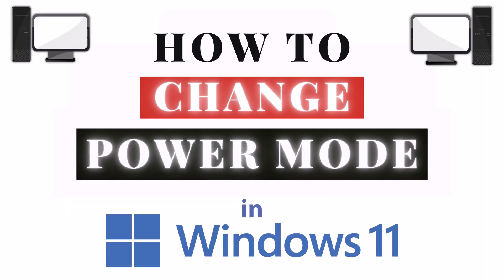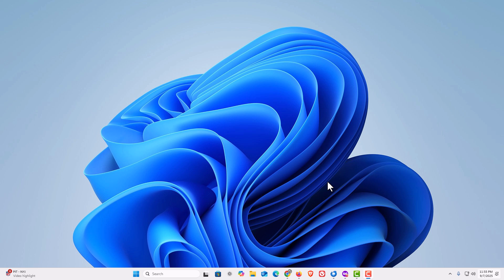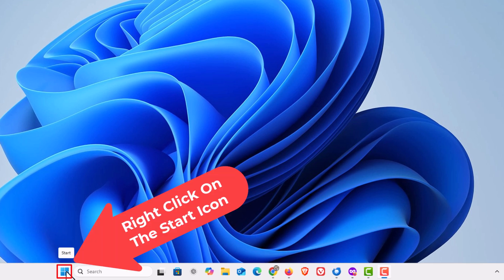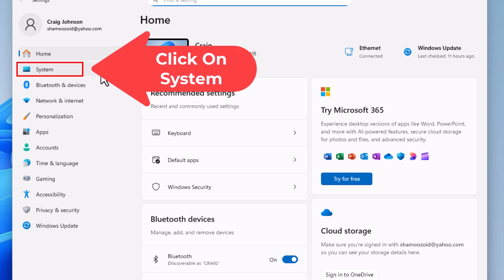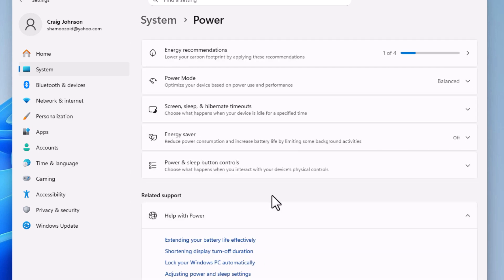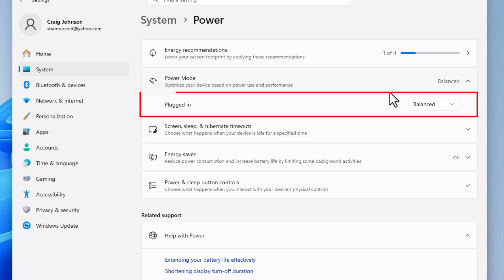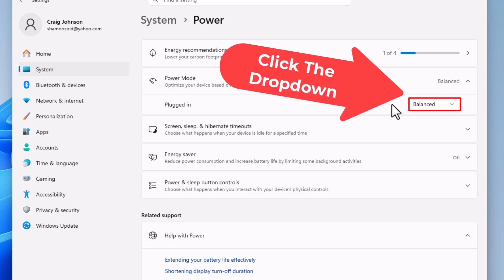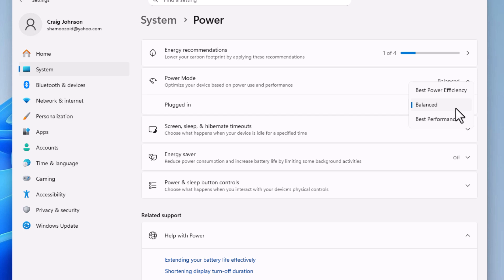How To Change Your Power Mode in Windows 11: Step-by-Step Guide!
In this step-by-step tutorial, you’ll learn how to change your sleep mode in Windows 11. Adjusting sleep settings helps you save power, extend battery life, or keep your PC awake when you need it.

Simple Steps
1. Right-click on the "Start Icon" and choose "Settings".
2. In the dialog box that opens, click on the "System" tab.
3. Click on "Power".
4. Click on the button in the "Power Mode" section.
5. Click on the button next to "Plugged In" or "Unplugged" and choose the settings that is right for you.

Chapters
0:00 How To Adjust The Power Mode In Windows 11
0:27 How To Open Settings In Windows 11
0:42 Click On The System Tab
0:52 Click On Power
1:02 Click On The Button In The Power Mode Section
1:22 Click On The Button Next To Plugged In
1:32 The 3 Modes To Choose From